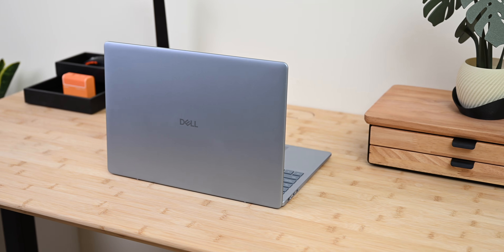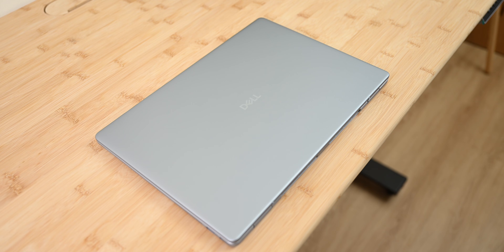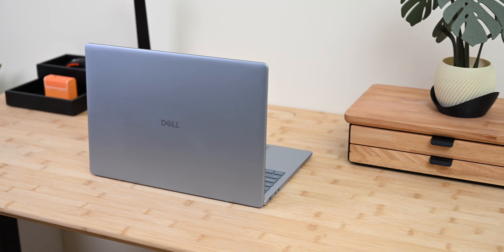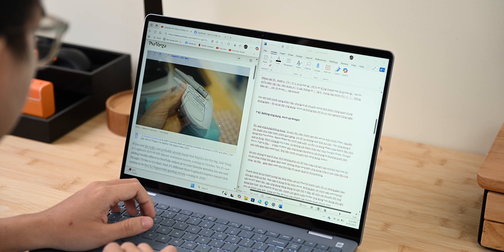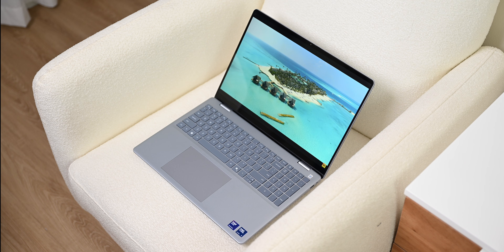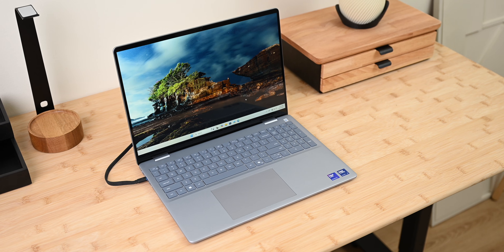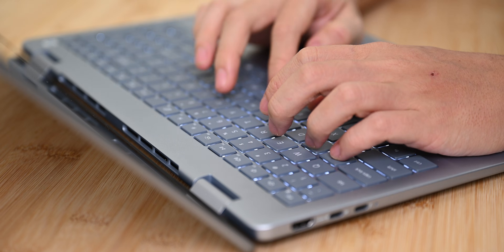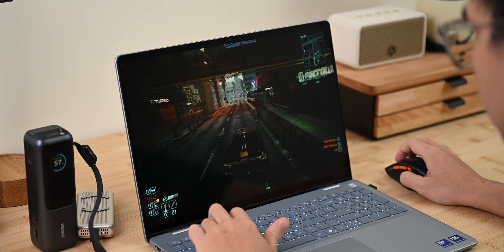Dell 16 Plus Review: Affordable Premium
Is the Dell 16 Plus the best value laptop of 2025? We review its premium design, powerful Intel Core Ultra processor, long battery life, and compromises to achieve its affordable price point. Find out if this mid-range laptop is right for you!

Timeline
00:00 - Introduction
01:05 - Design
03:53 - Display Quality
04:43 - Performance
06:04 - Battery Life
08:07 - Overall Value